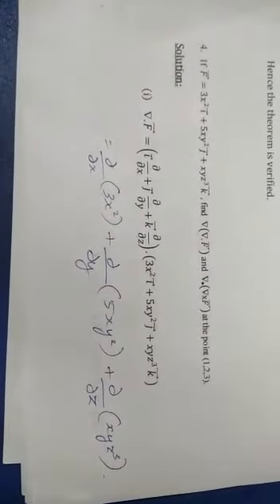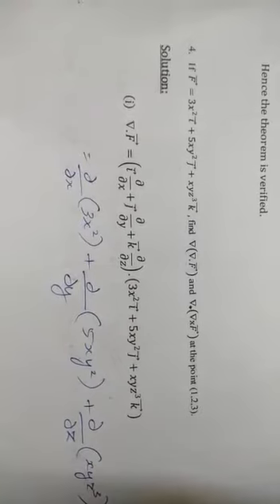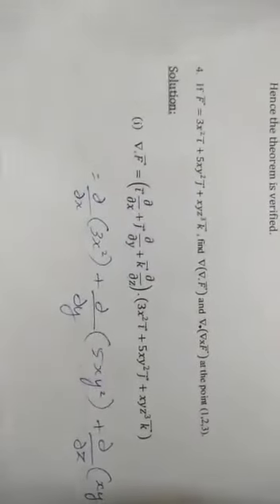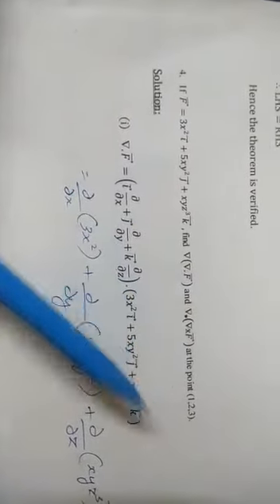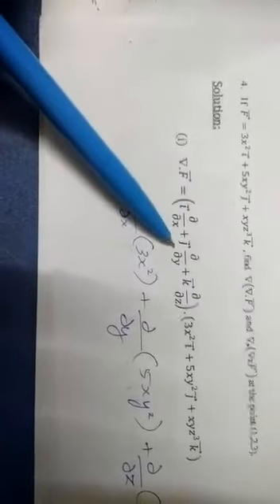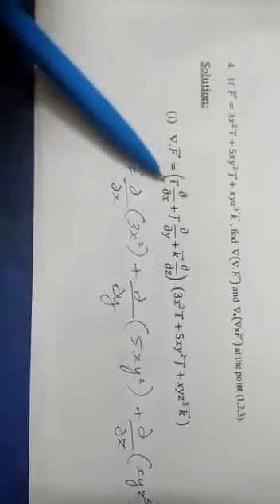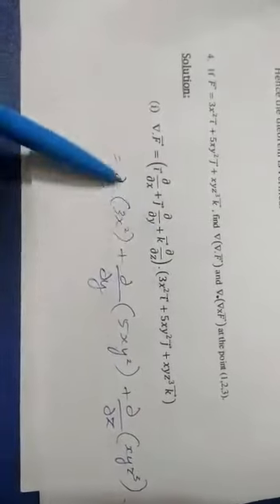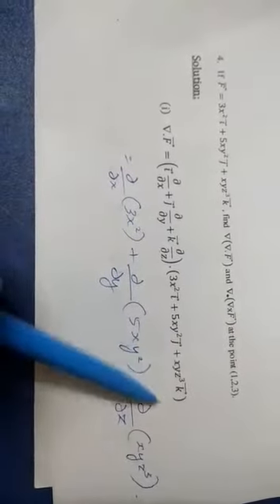Problem based on curl and divergent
problems using curl and divergent